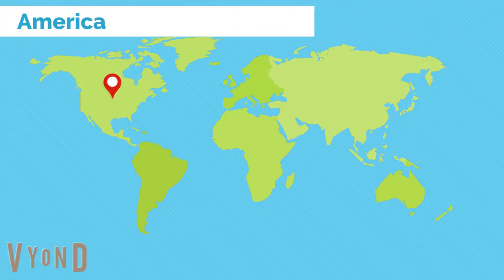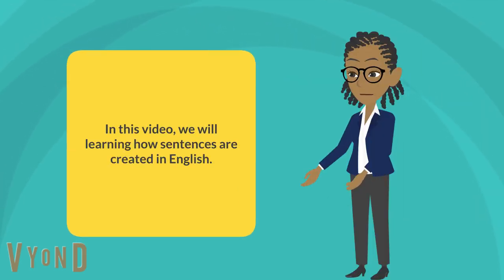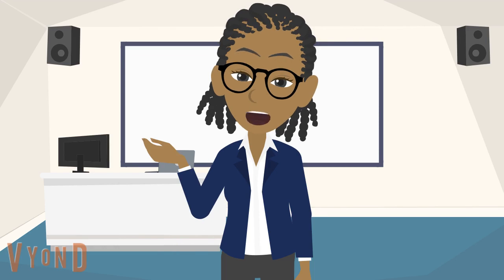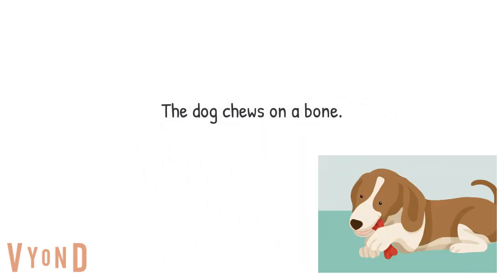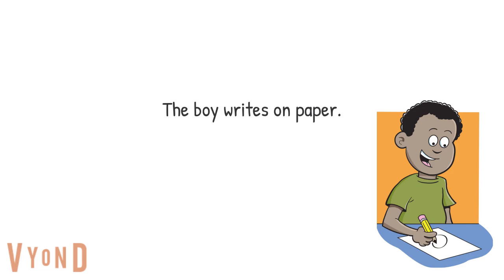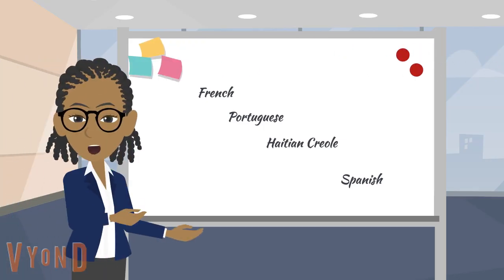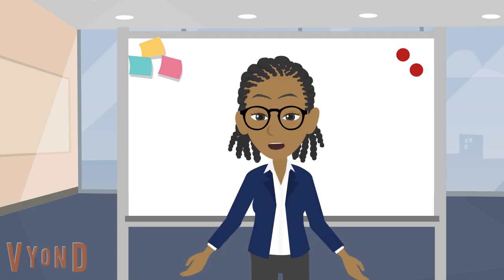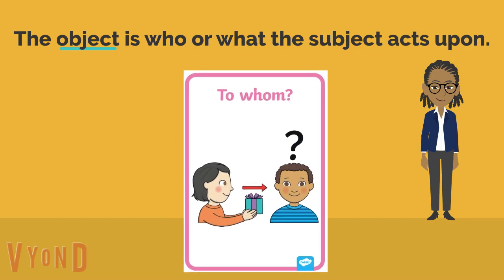Learn about the SVO Sentence Pattern in English